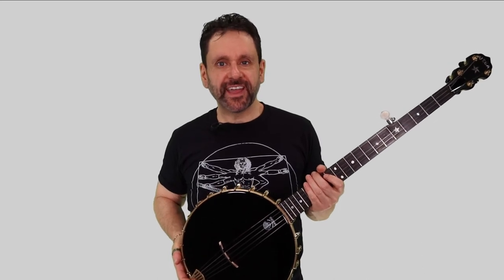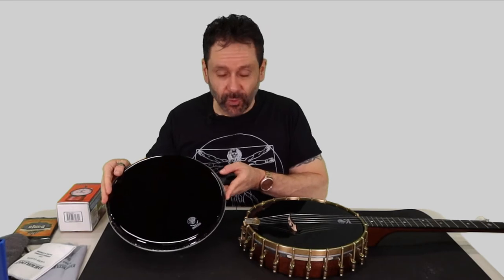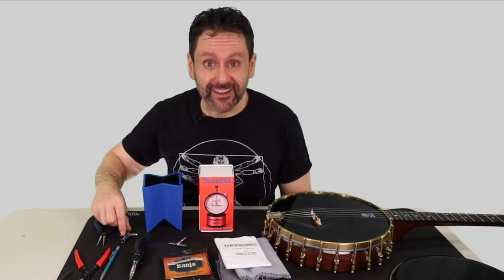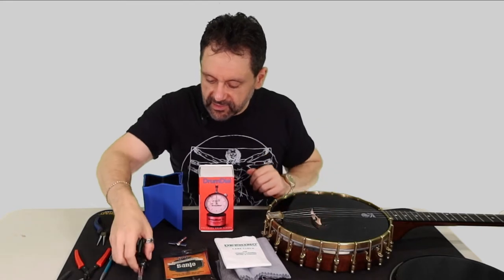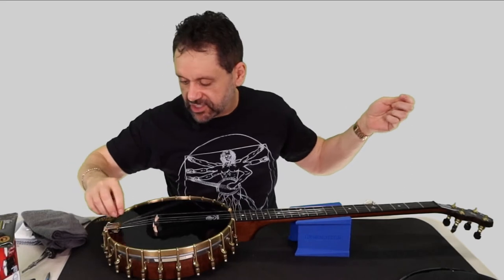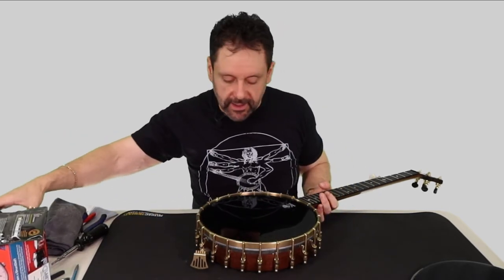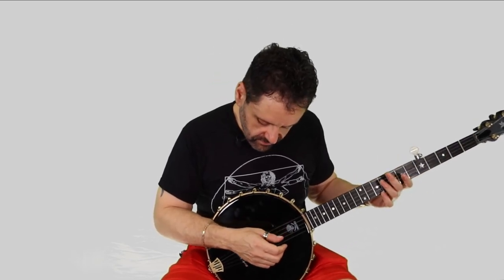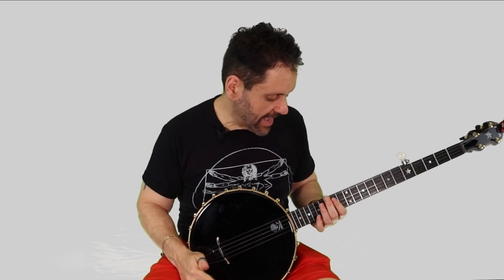Changing a Banjo Head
How to change and correctly tension the head on a 5-string banjo.

I'm using a Drum Dial to set the tension.

Banjo Head Crown Height: What It Is and Why It Matters: Video to come!